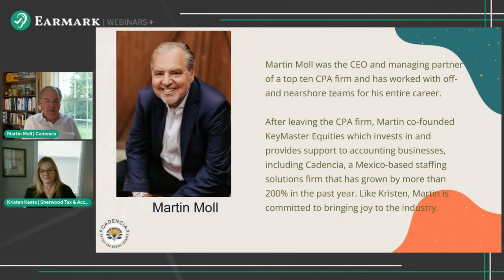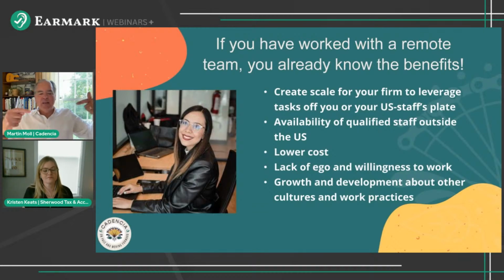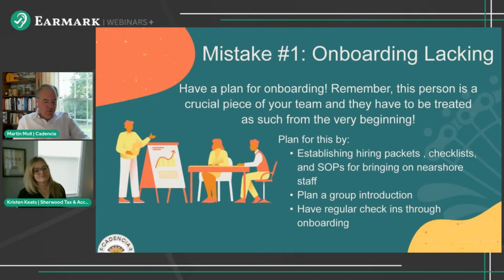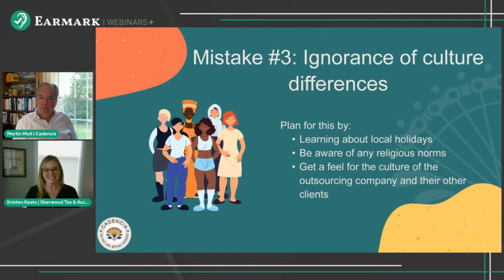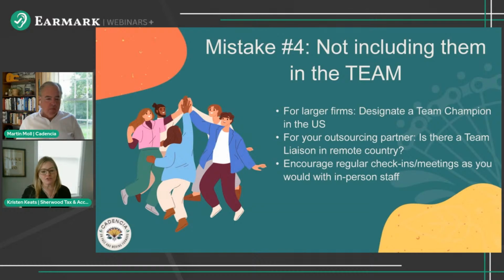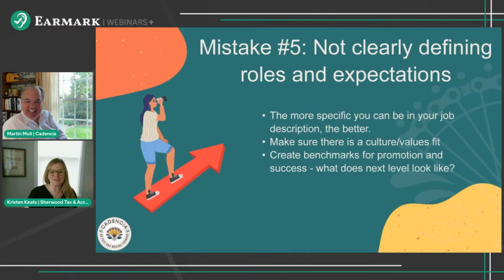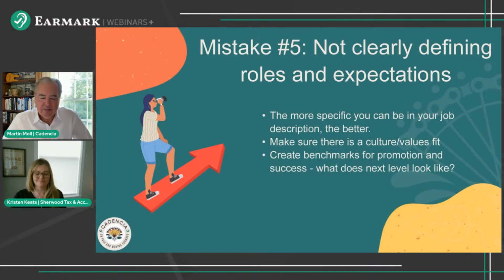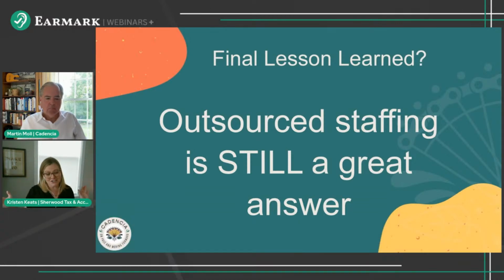Mistakes We Made (So You Don’t Have To!) in Outsourced Staffing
Join experts Kristen Keats, CPA, and Martin Moll, JD, as they reveal the key strategies and common pitfalls of working with outsourced teams in accounting. In this informative webinar, you’ll discover how to select the right outsourcing partner, maximize team efficiency, and enhance the overall value of your outsourcing strategy. Gain practical insights and actionable tips to streamline your operations and avoid costly mistakes. Don’t miss this opportunity to elevate your outsourcing game and drive your firm's success.

🔔 NASBA-approved CPE and IRS-approved CE credits are offered via Earmark Live attendees will receive an email when the CPE course is ready (typically within two business days post-webinar). Once the course is ready, you can access it